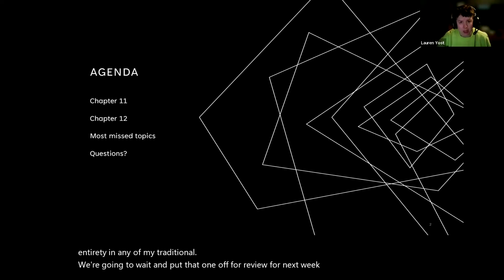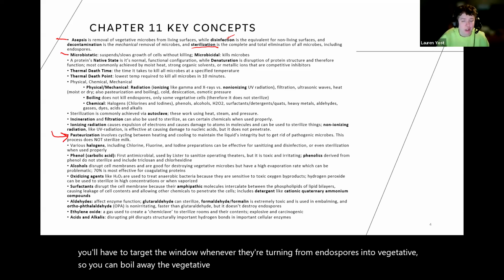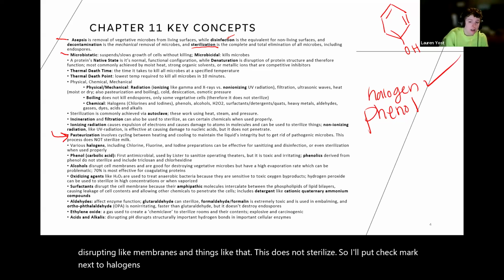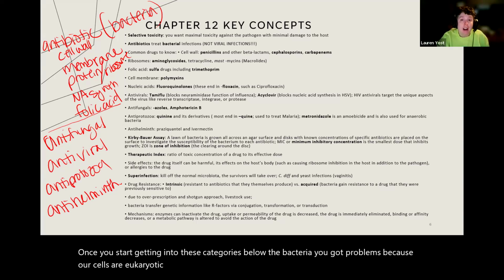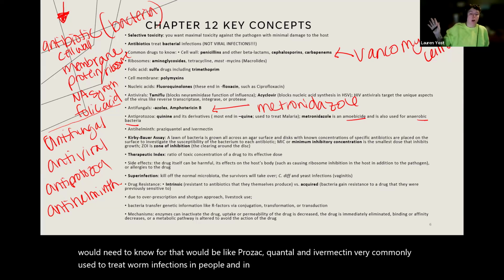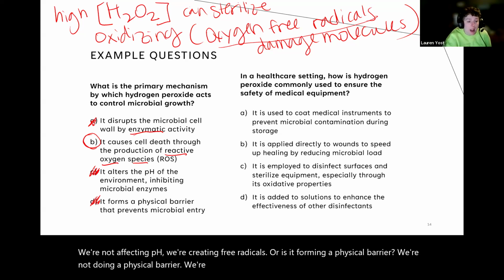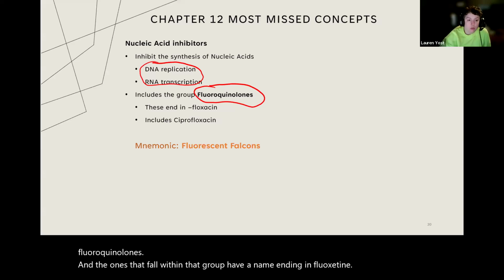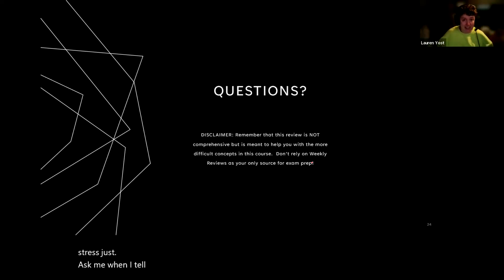252 - MCRO2124 - Week 9 Review (Chapters 11 & 12)